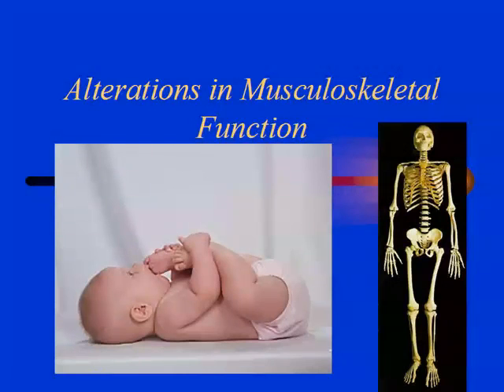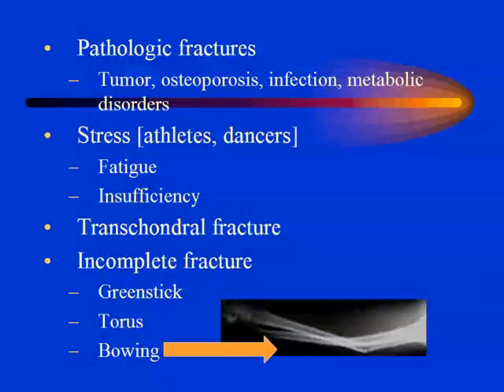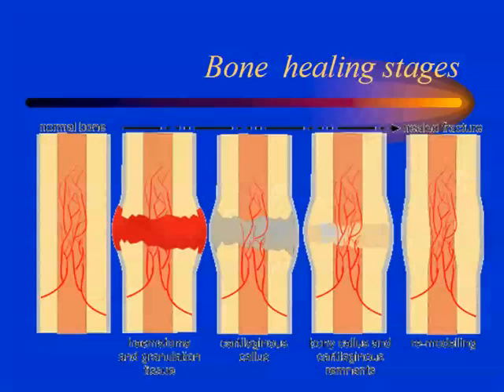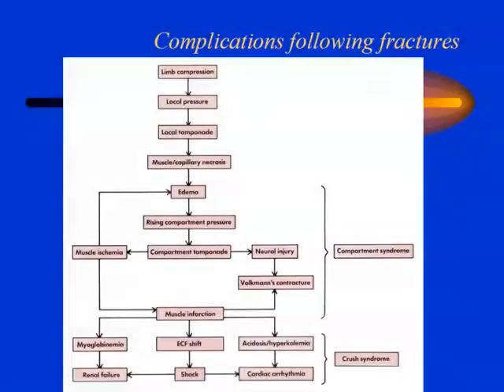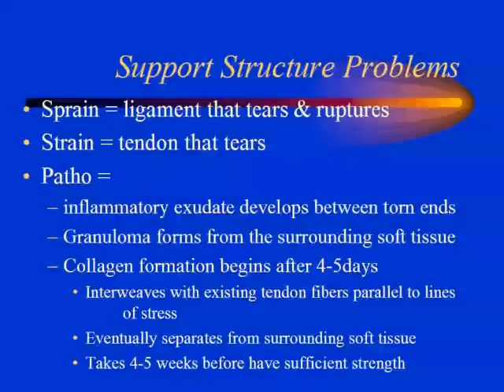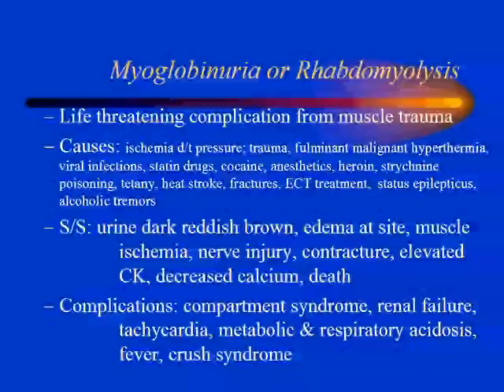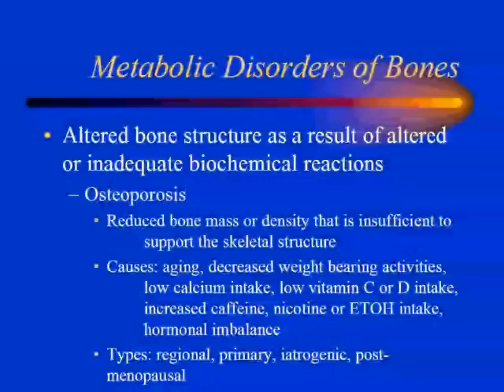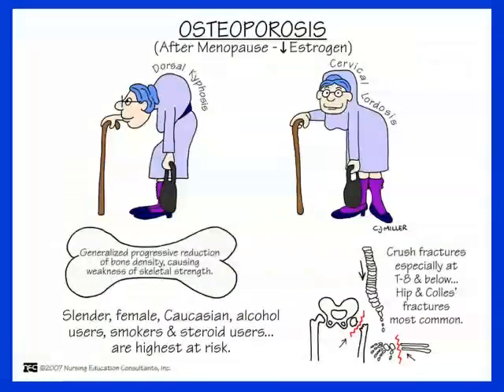jpopp NRS 131 Alterations In Musculoskeletal Function Part 1